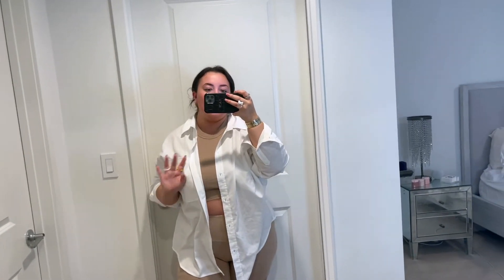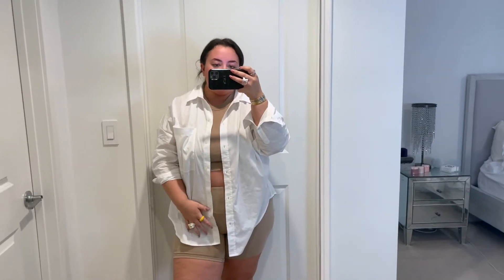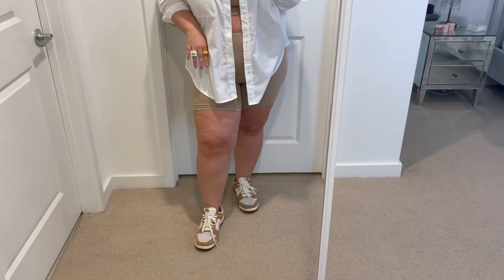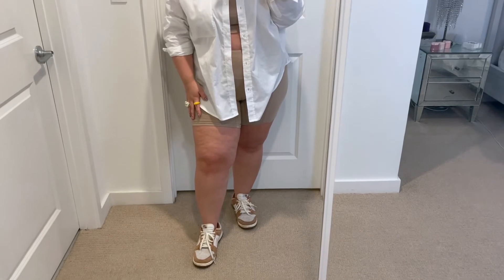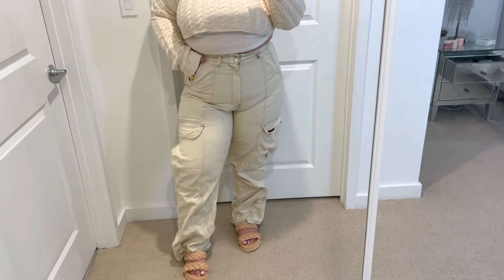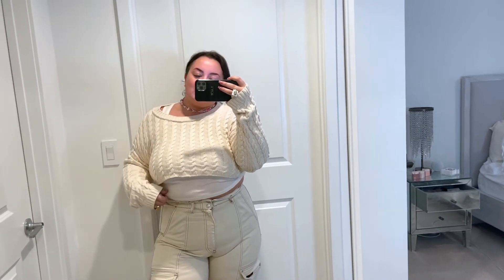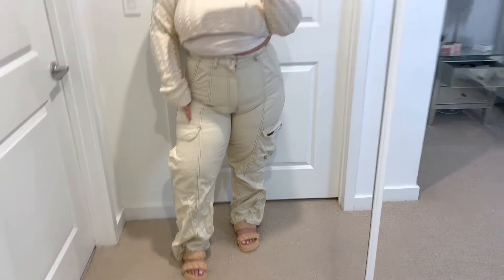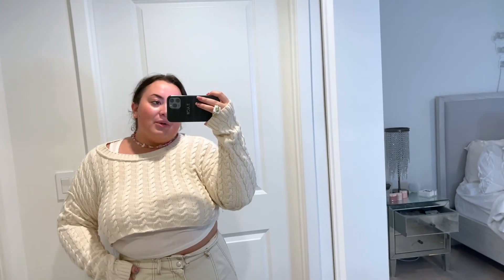COMFY SPRING OUTFITS FOR CLASS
Today I am going to be styling 3 comfortable and trendy spring outfits that are perfect for class!

About Rachel Freeman:

I'm Rachel, I am currently a junior at the University of Tampa!